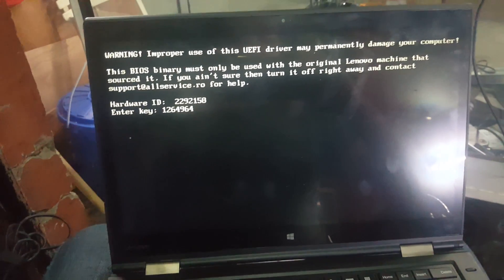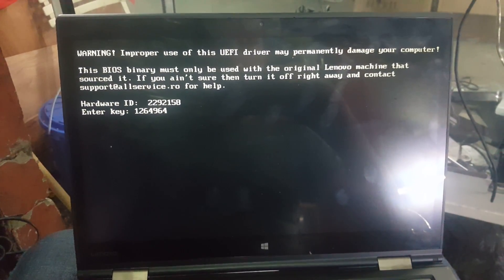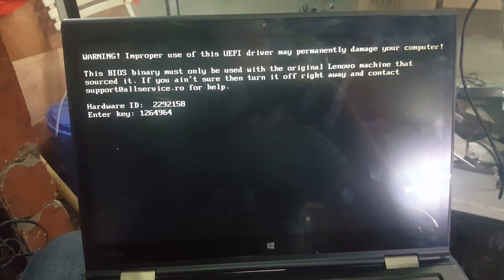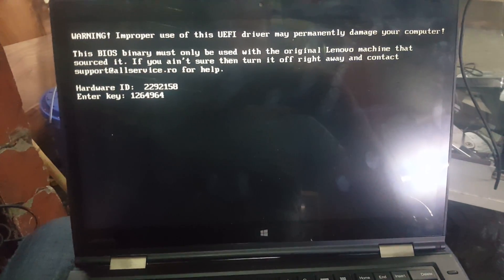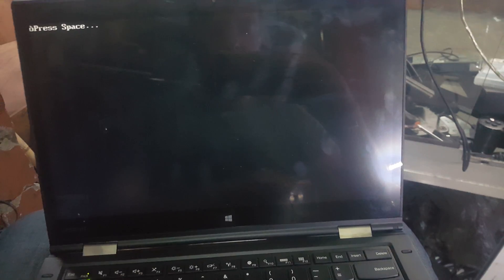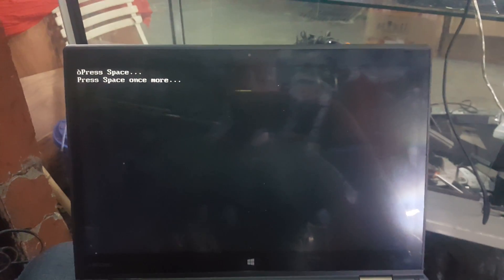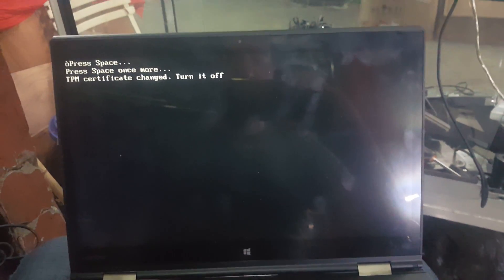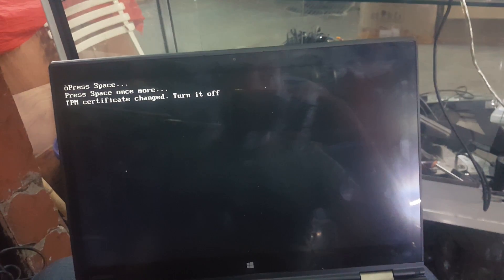Unlock latest lenovo generation bios password (Part4)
T440, T450, T460, T540, T550, T560, X1 Yoga, X1 carb gen2 and gen3, X240, X250, X260, W540, W541, W550, Helix gen3, Thinkpad Yoga 12 and 15, P50, P70.